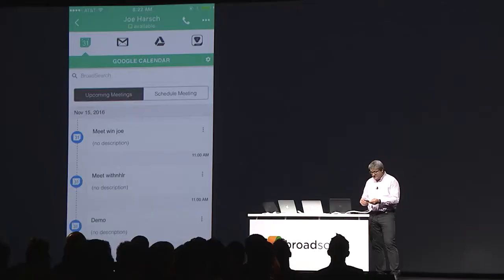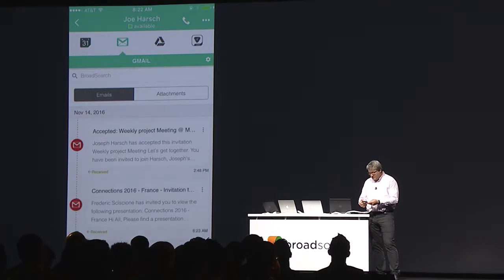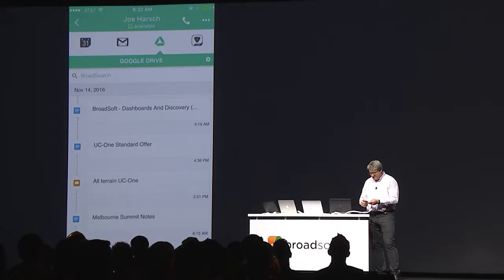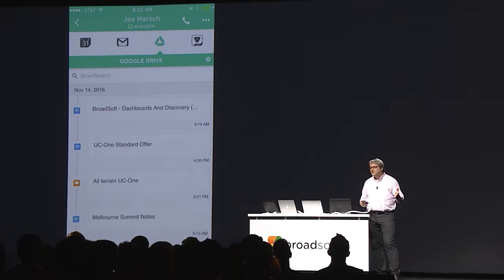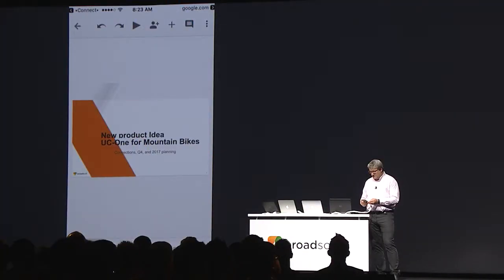Connections 2016: BroadSoft Live UC-One Messaging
At the BroadSoft users’ conference, Connections 2016, VP of Product Management, Jamie Palmer, discusses the messaging feature of the UC-One mobile app. The messaging app connected with BroadSoft Hub allows you to enhance your productivity by analyzing the context of conversations and having all your other apps available in the same place. Simplify your business communications with UC-One Messaging